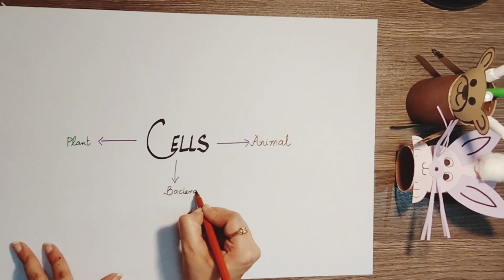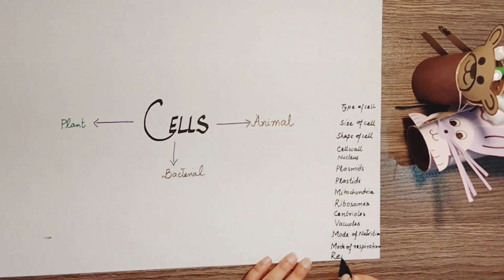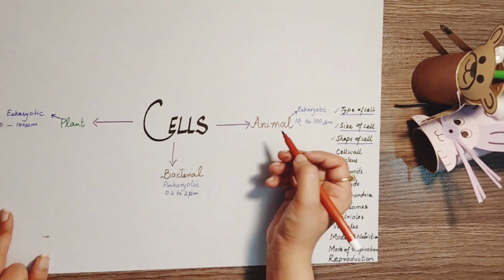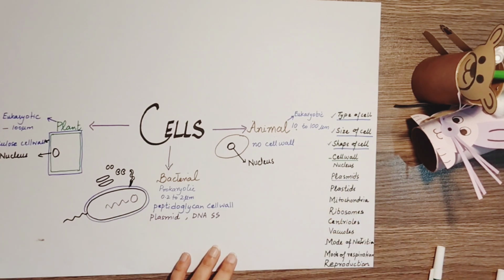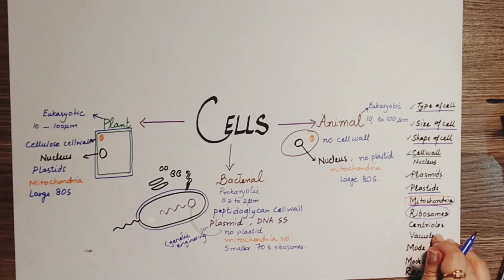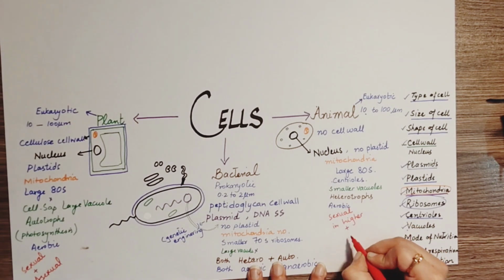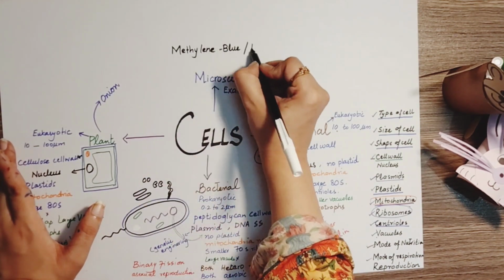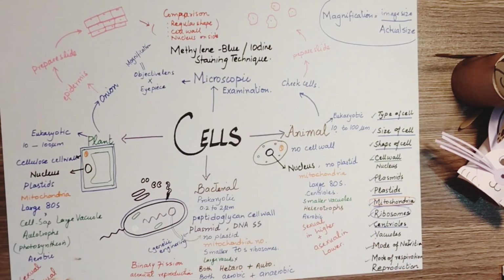Cells #5090 crashcourse biology tutoring videolessons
This video covers the Topic of Cells according to CAIE Objectives.